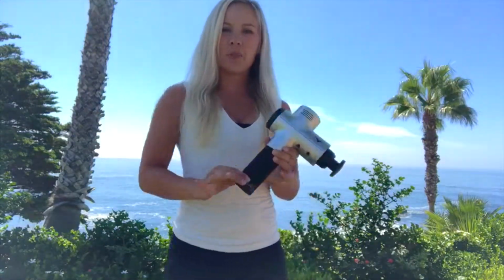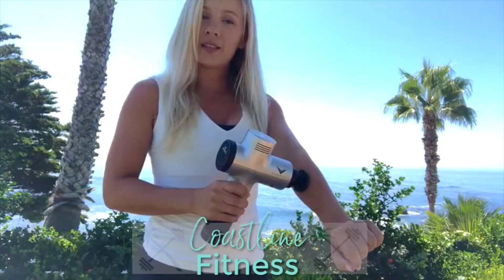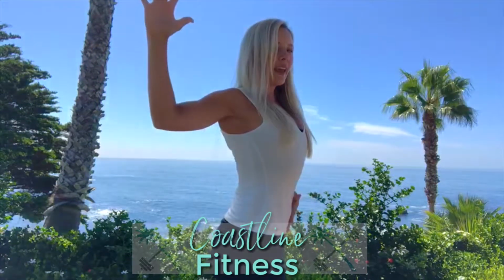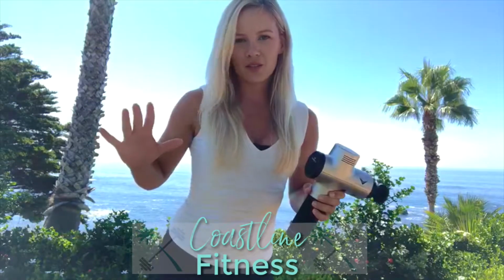HyperIce Massage Gun! Myofascial Release // Trigger Point Therapy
Here is how I use my new HyperIce Gun! Super excited to share with you my new tool // toy for @coastlinefitness ! EVERYONE IS OBSESSING over it! .

Myofascial release is a type of physical therapy often used to treat myofascial pain syndrome ( a chronic pain disorder caused by sensitivity and tightness in your soft tissue).Trigger point therapy mostly consists of rubbing and pressing on trigger points(knots in the muscles) — which can feel like an amazing relief. .

For my clients I preform assisted stretching, while simultaneously gliding the HyperIce gun over and 'ironing out the kinks'. This helps in posture and alignment so they are able to live PAIN FREE without surgery!! .

As you can tell I am super passionate about helping people and next week I'll share a little bit about my story and how I became a Corrective Exercise Biomechanist. Please Share with someone that could use my services! Blessings to you!